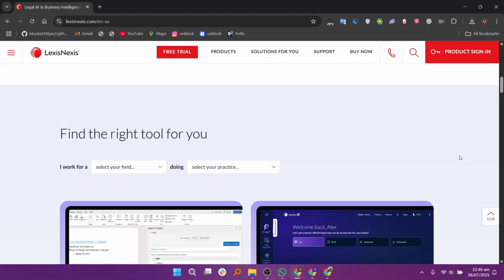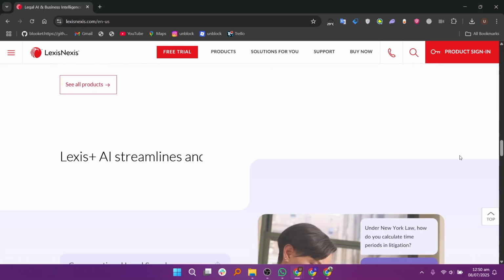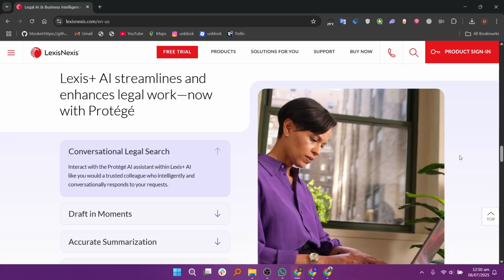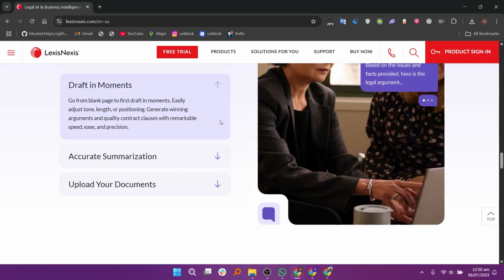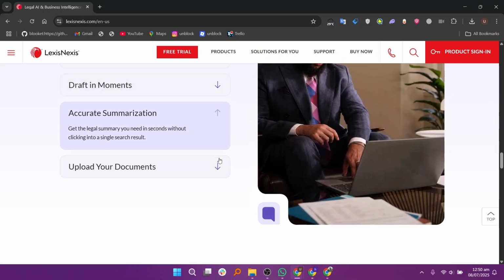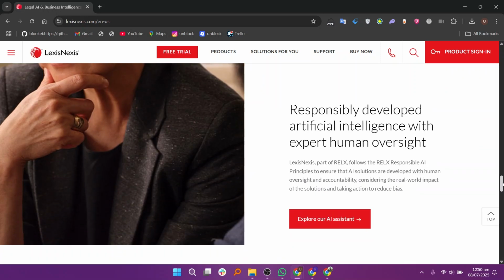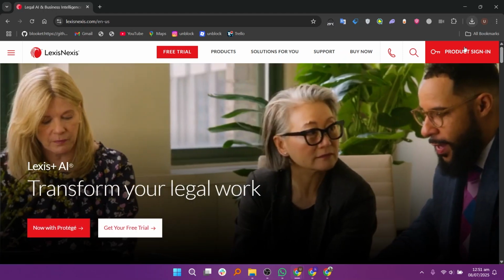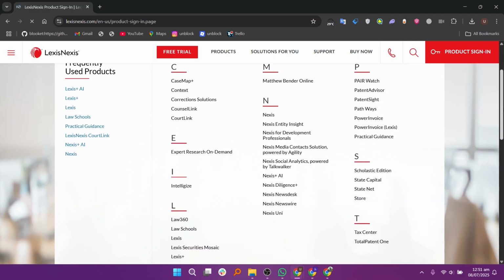How to Use LexisNexis for Legal Research 2026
Code: @tbd-11p

💡 New to Legal Research or Need a Refresher? Learn How to Navigate LexisNexis Like a Pro With This Step-by-Step Guide in 2026

✅ What You’ll Learn:

🟣 How to Search Case Law, Statutes, and Legal Journals
🟣 Using Filters, Shepard's Citations & Boolean Operators
🟣 Tips for Building Legal Memos and Briefs With Sources
🟣 Saving, Highlighting & Organizing Research Efficiently

⚡ Takeaway: Save Time, Stay Accurate, and Level Up Your Legal Research With the Latest LexisNexis Tools in 2026